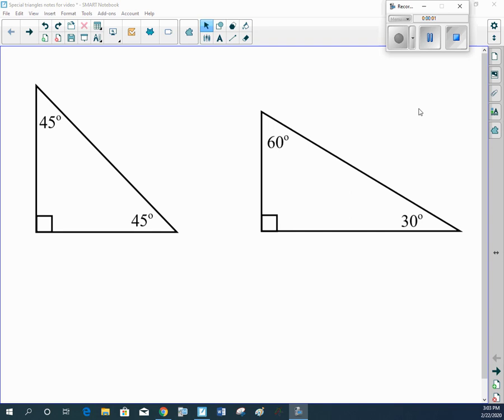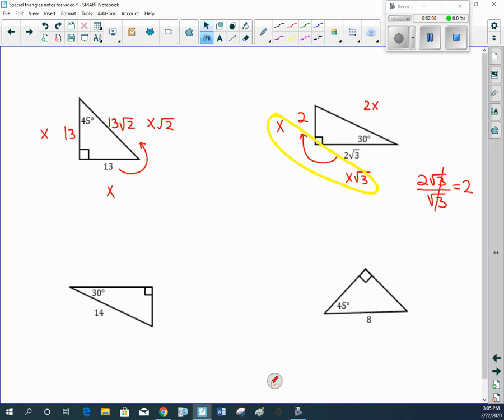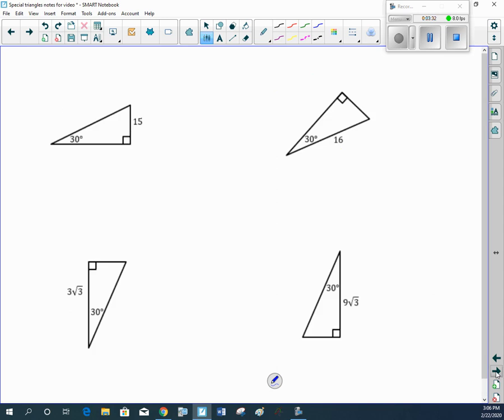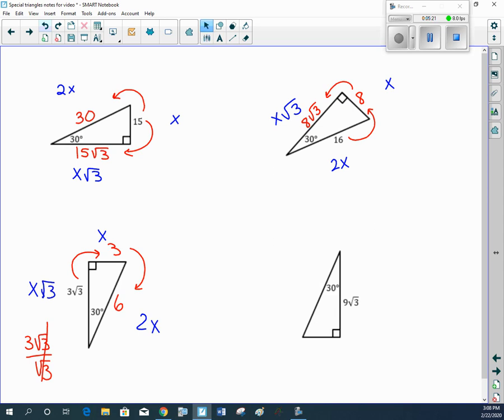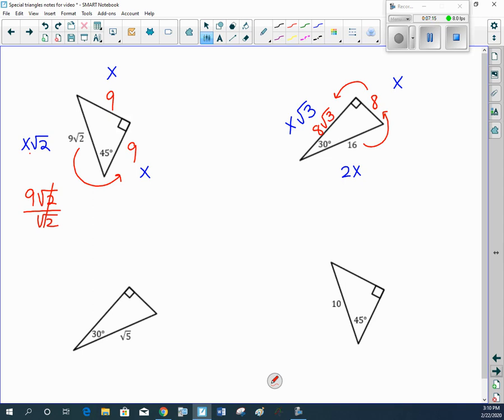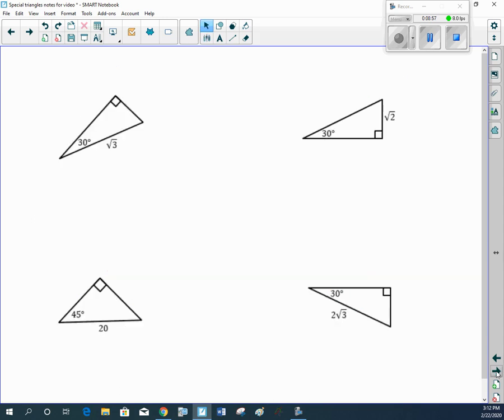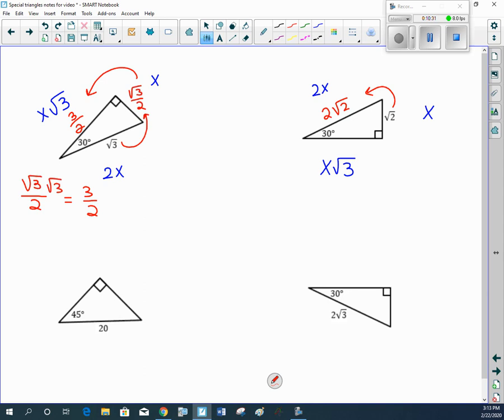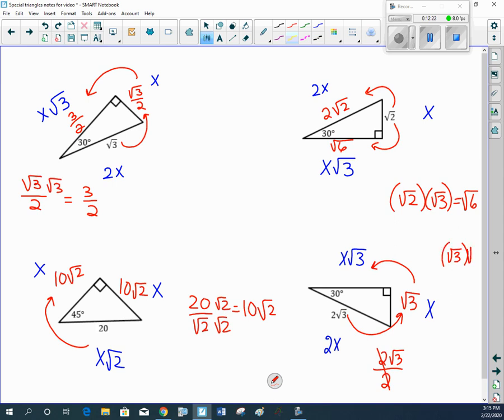Special right triangles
Extra Practice with special right triangles